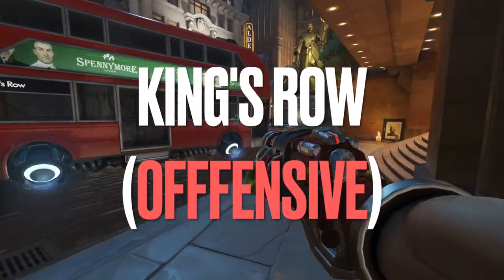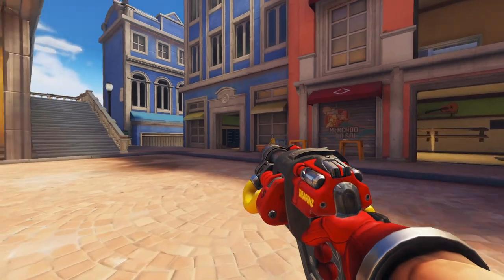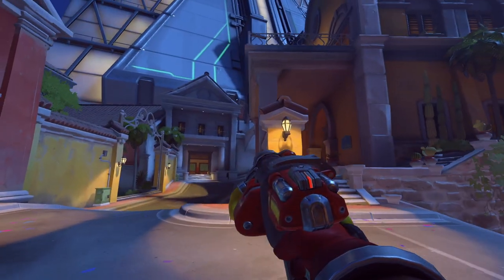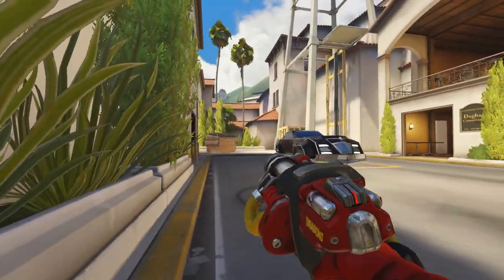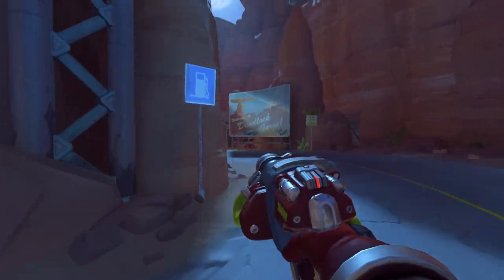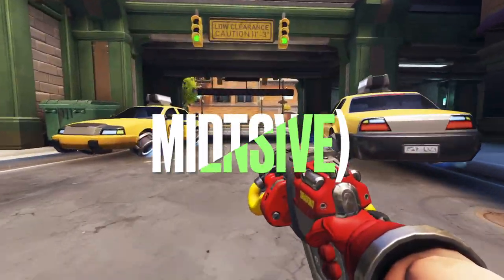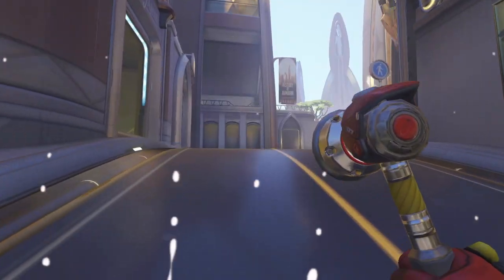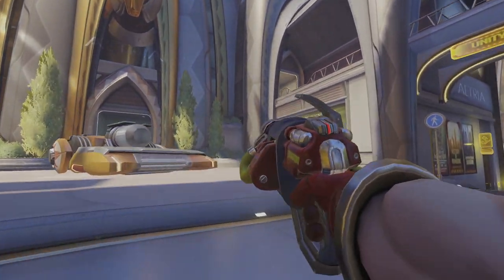8 Broken Torbjörn Turret Spots! (Overwatch 2)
Here's 8 Torbjorn Turret Spots you need to use in your games!

Timestamps:

0:00 - Intro

0:11 - London innit

0:36 - Sent to Brazil

0:54 - Mexican Food

1:13 - Where movies are made

1:43 - Cars 1

2:17 - Formula 1

2:38 - Average Town

3:11 - Wakanda Forever
Songs used in the Video:

Behind Closed Doors - Otis McDonald

Shy Guy Falls - Mario Kart 8